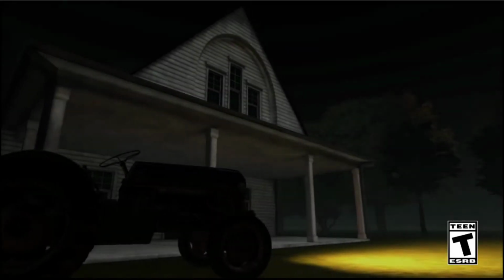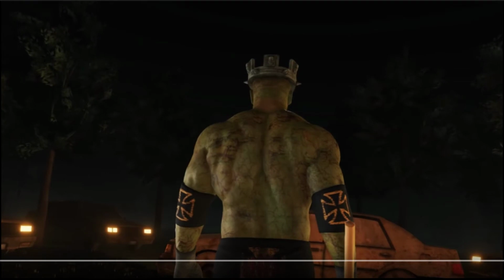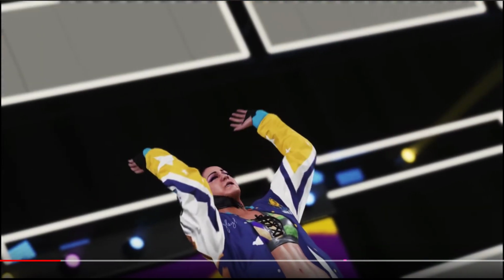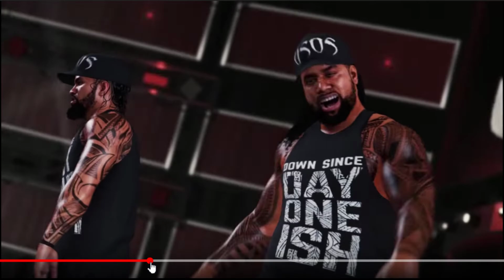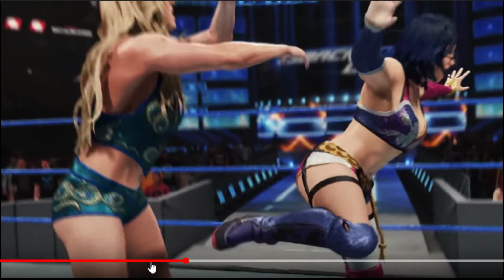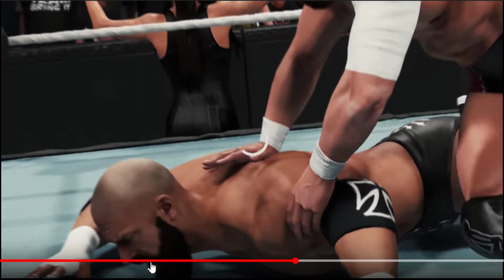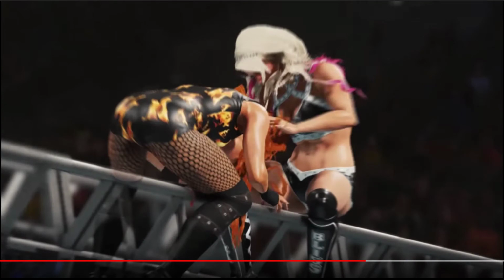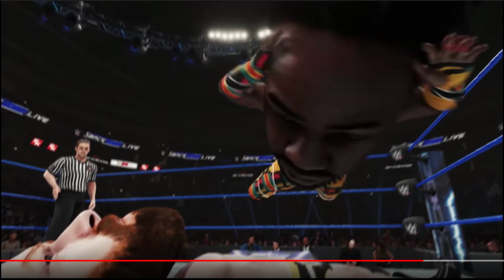WWE 2K19: First Gameplay Trailer Full Analysis